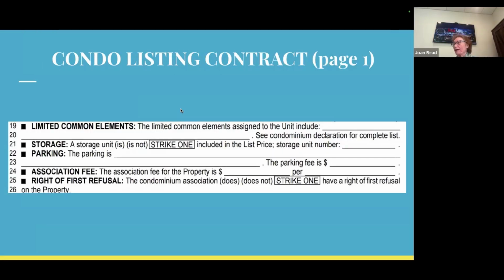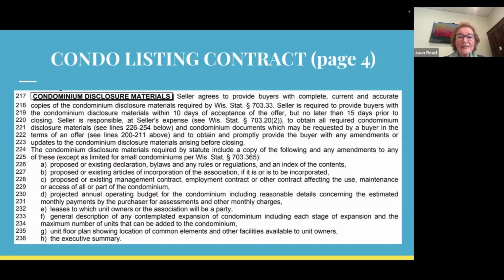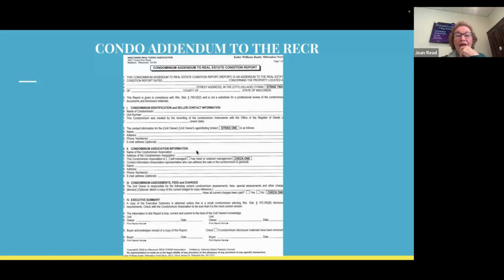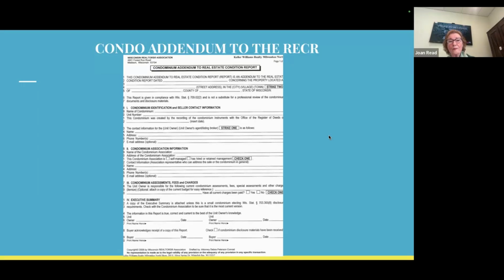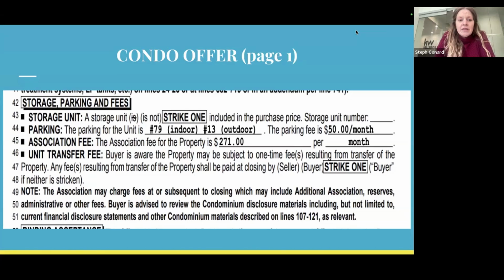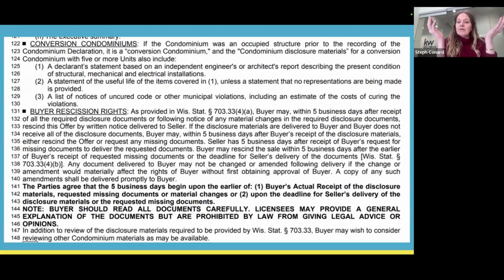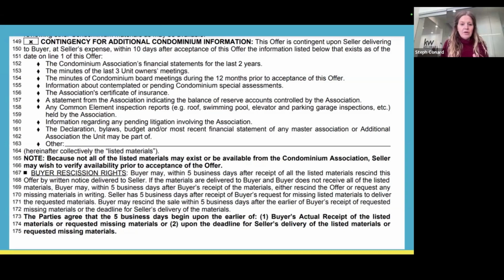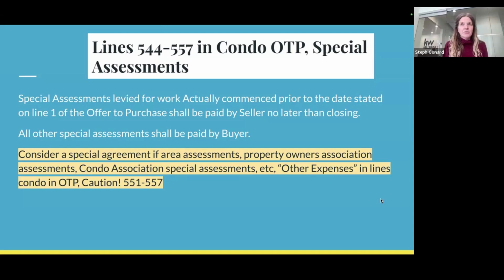Contract Training - Condo Listing/Offer Agreements | March 17, 2025